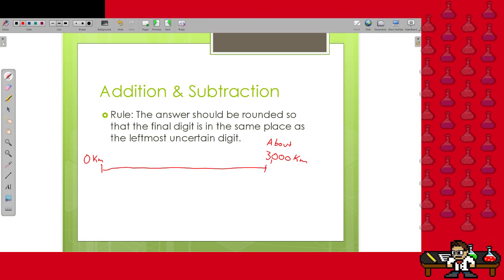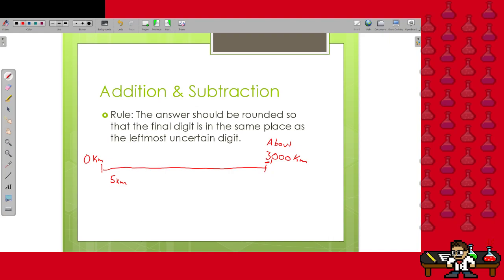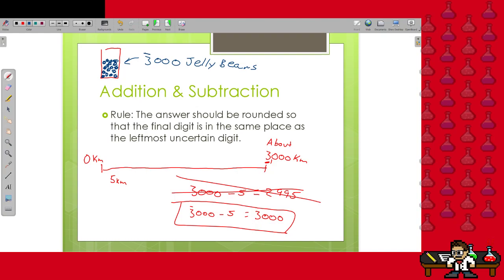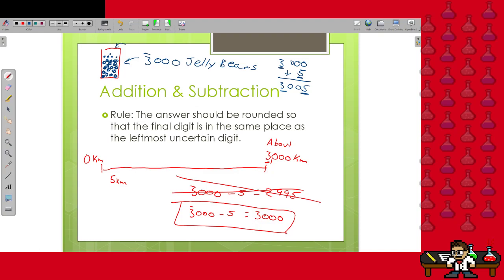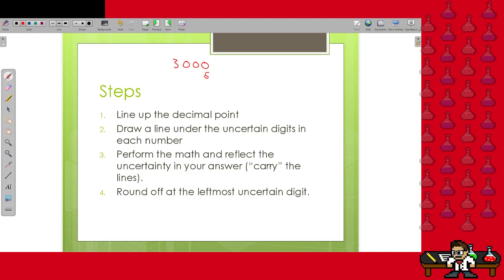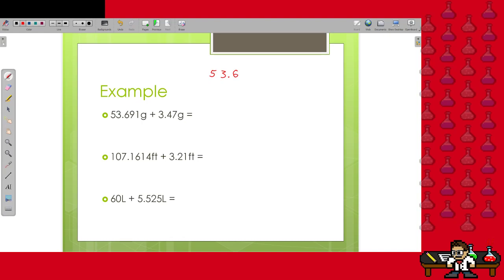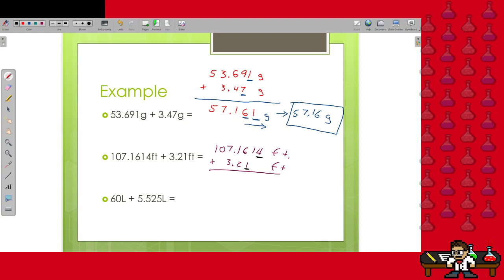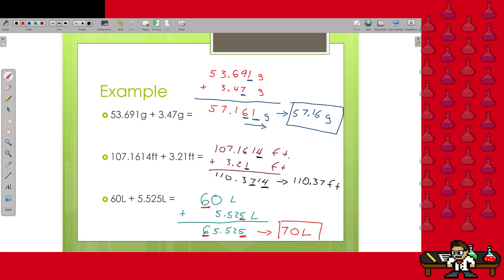Addition and Subtraction with Significant Figures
Useful for high school science students learning about Sig Figs for the first time.